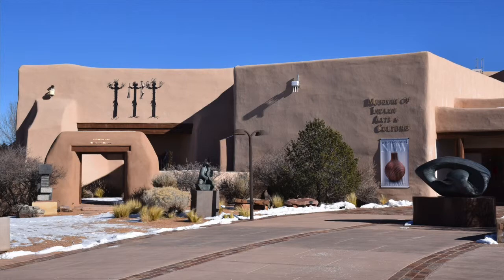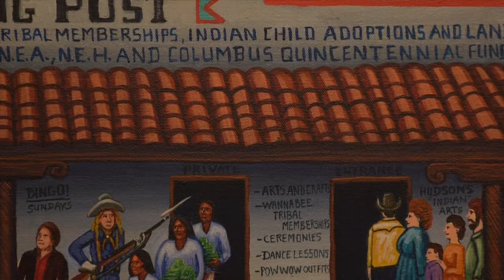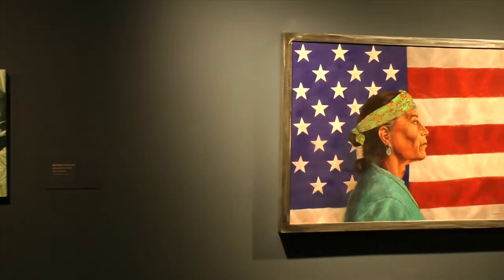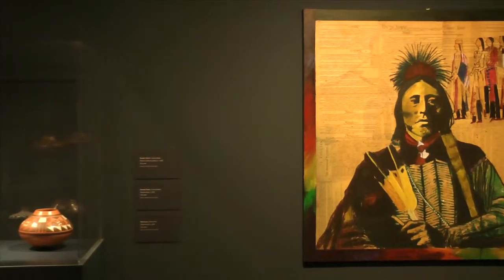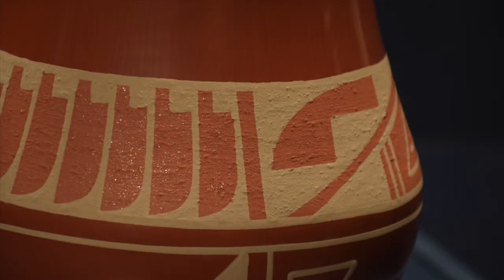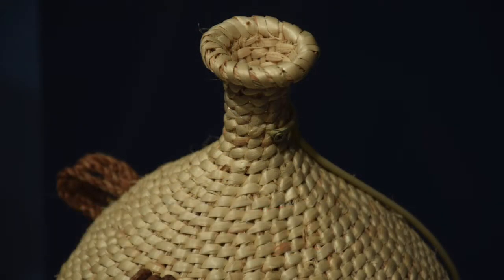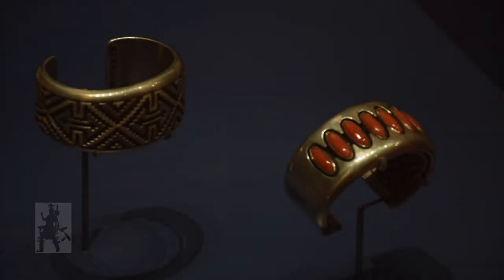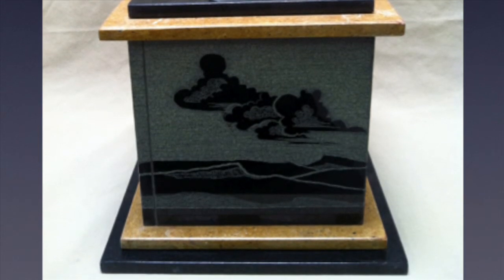What's New in New? Exhibit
This video captures the recent MIAC exhibit What's New in New?, which features many recent acquisitions by the museum of Native American art by many contemporary artists. Curator of Ethnology Tony Chavarria leads us through the exhibit.